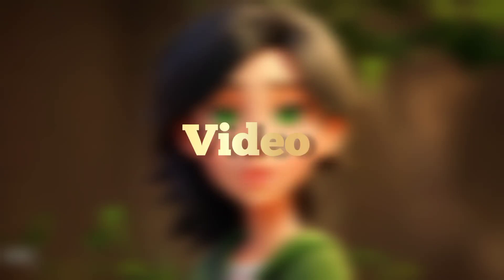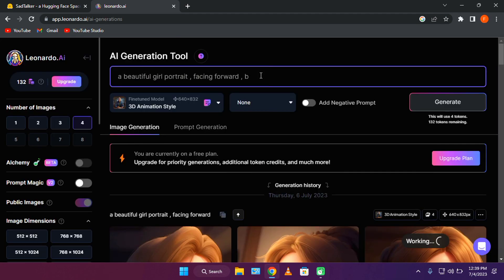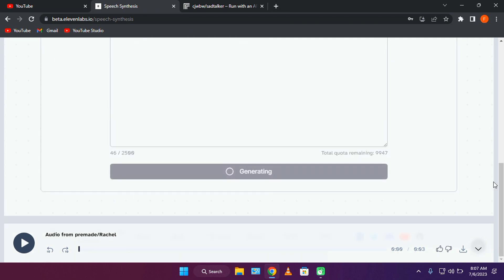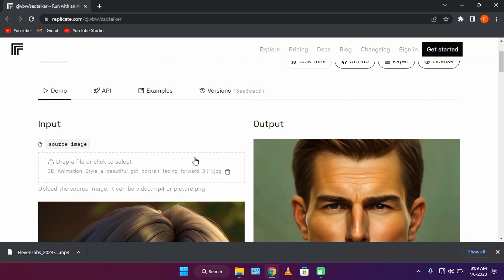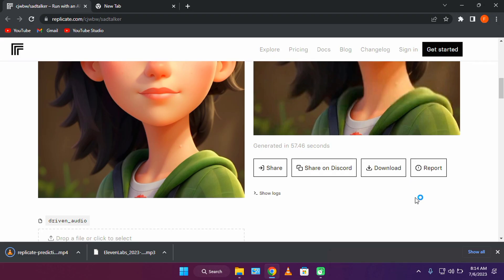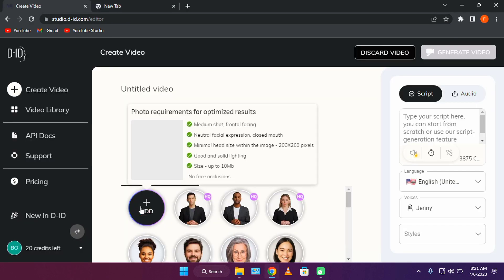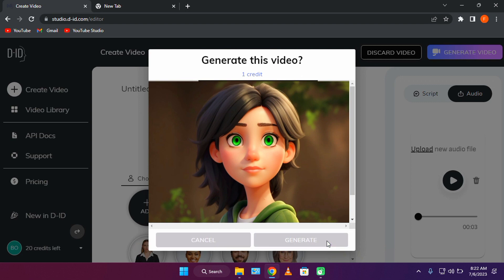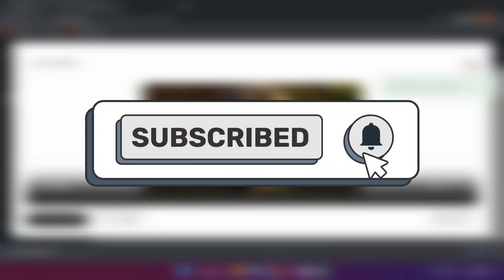Create FREE Talking Avatars in Just 90 seconds | Using these 2 AI tools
Hie guys. In today's video I'll show you how to make free animated ai avatars in less than 2 minutes. Don't hesitate to ask in the comments if you have any questions.